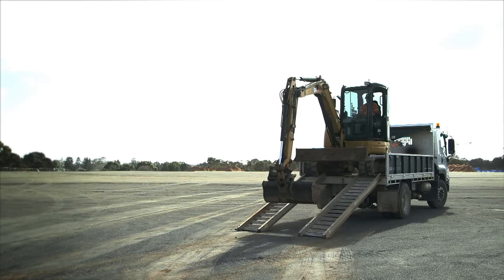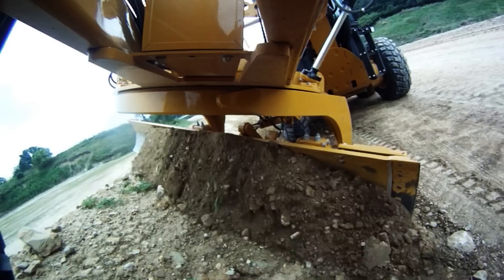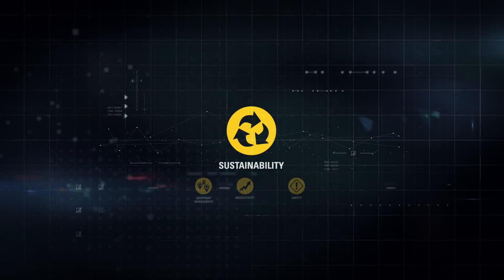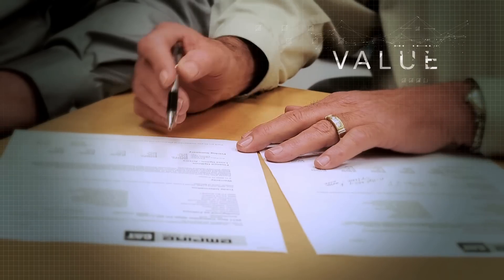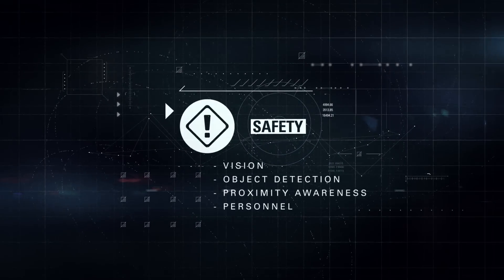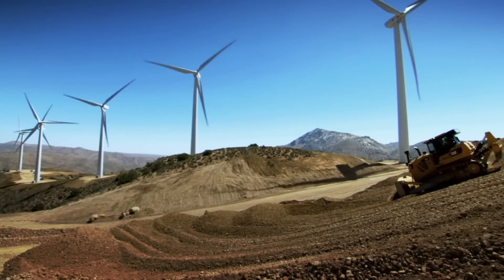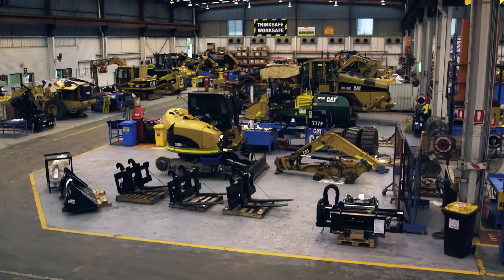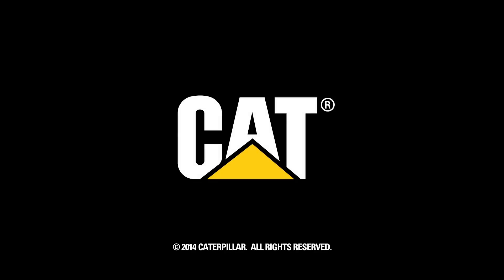Cat® Connect | Construction Technology and Services (Australia)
Find out how Cat® Connect helps you take control of your jobsite - with innovations in equipment, technologies and dealer services.